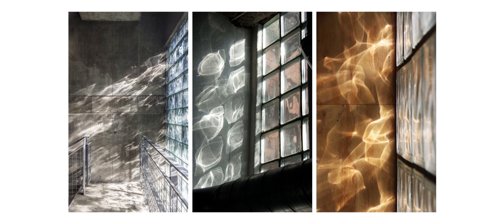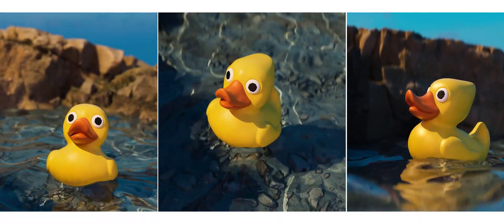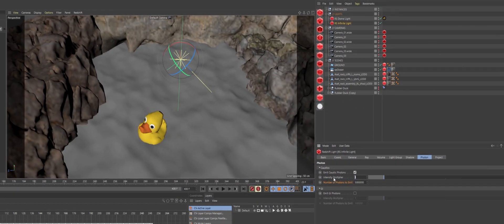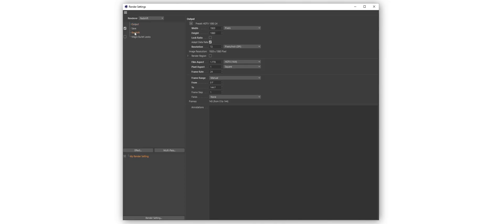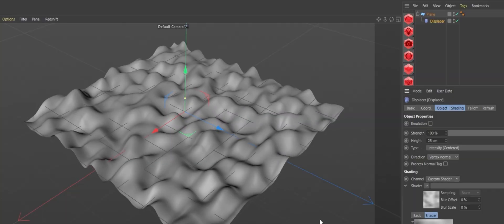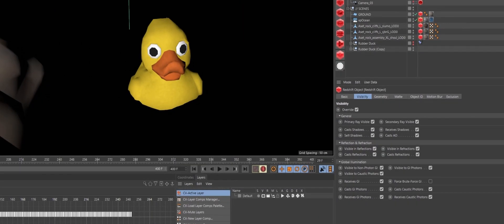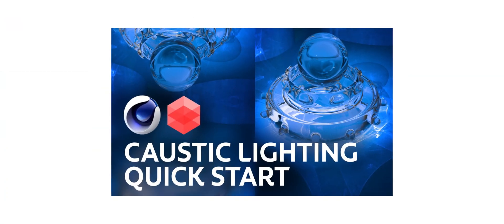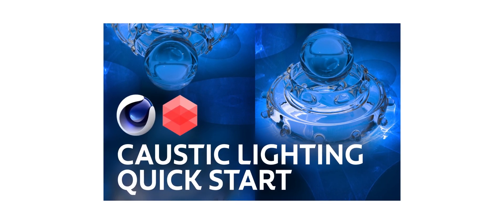Cinema 4D - How to get caustic reflections in water with Redshift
You can find caustics in many places throughout reality. Caustic reflections in water are probably one of the most well known examples. Here's a quick look at how you can produce similar results using Redshift and Cinema 4D.

In this scene I have an infinite light emitting caustic photons through a water surface onto the geometry below. The light is emitting 5,000,000 photons and the intensity multiplier is set to 1.

I also have an HDRI lighting my scene and background but there are no caustic photons emitting from it. I found the caustic effect was more art directable if I used an infinite light.

In the Redshift render settings, under the Caustic tab I adjusted my Blur Radius to 0.5.

To create the water surface I used the xparticles generator xpOcean. If you don't have xparticles you could use a plugin called HOT4D, or you can apply a displacement deformer to a plane and use an animated noise texture to get a very similar result.

The water surface has a Redshift object tag added to it - under the Visibility tab I've turned on the Overrides and turned on "Casts Caustic Photons" under the Global Illumination tab.

I think it's important to remember that these are the settings I used given the way I set up my scene. You'll probably have to adjust these to dial in your caustics correctly. If you're having any trouble with these Caustic settings please refer to my Caustic quick start video for more details.